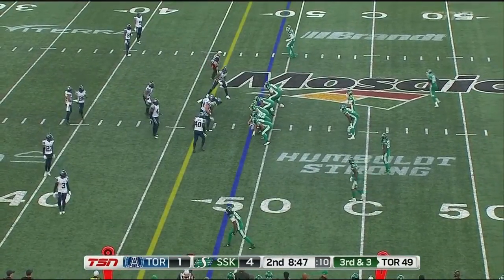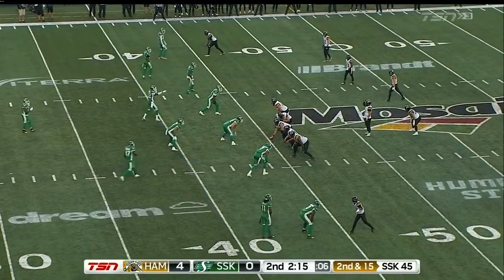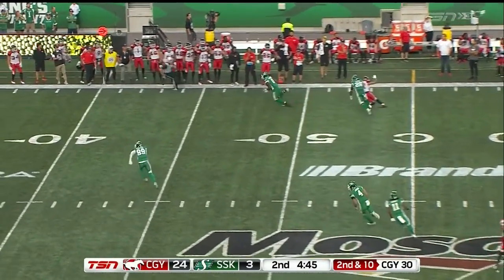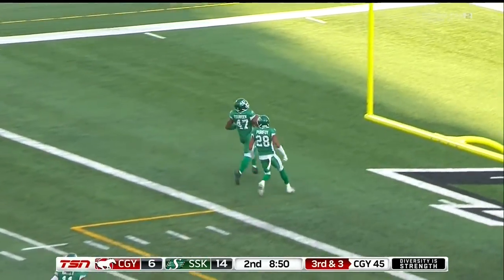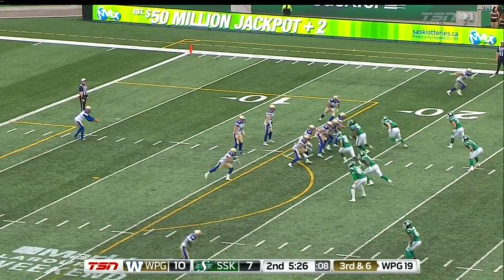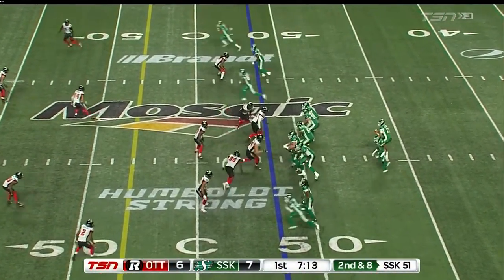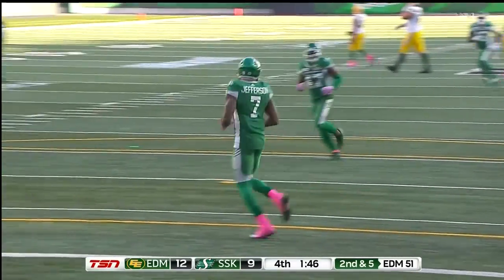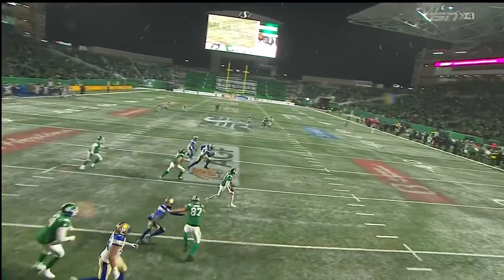2018 Saskatchewan Roughriders Season Highlights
Sorry about the video quality from weeks 1, 2, 6 and 8. I didn't have a copy of these games myself so I had to find them from alternate sources.

I also apologize for that random ad that appears at 20:45, unfortunately it was in the source I used and appeared during a key play.

Here's a compilation of highlights from every game from the Saskatchewan Roughriders 2018 season. I tried to focus on touchdowns, 2 point conversions, sacks, turnovers, good kick/punt returns, big yardage plays and clutch plays near the end of close games. It's possible that I missed a few plays throughout the season but I tried to grab every one I could.

Timestamps:

Intro 0:00
Week 1 TOR @ SSK 0:05
Week 2 SSK @ OTT 2:41
Week 3 MTL @ SSK 5:23
Week 4 HAM @ SSK 9:21
Week 6 SSK @ HAM 14:25
Week 7 CGY @ SSK 21:45
Week 8 SSK @ EDM 23:45
Week 10 CGY @ SSK 29:57
Week 11 SSK @ BC 35:59
Week 12 WPG @ SSK 40:25
Week 13 SSK @ WPG 46:59
Week 14 OTT @ SSK 52:16
Week 15 SSK @ TOR 55:33
Week 16 SSK @ MTL 58:44
Week 17 EDM @ SSK 1:02:37
Week 18 SSK @ WPG 1:05:21
Week 19 SSK @ CGY 1:05:34
Week 20 BC @ SSK 1:08:02
WSF WPG @ SSK 1:11:34